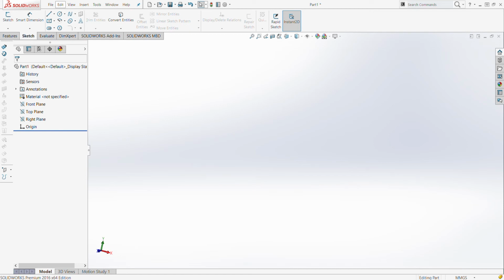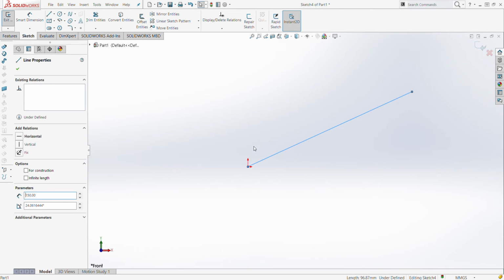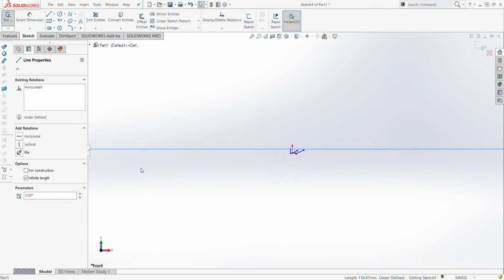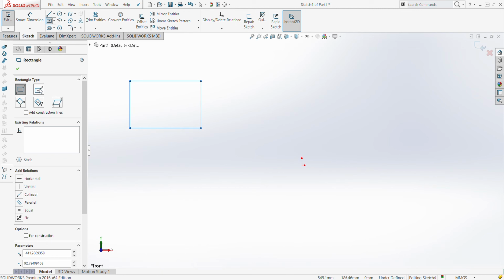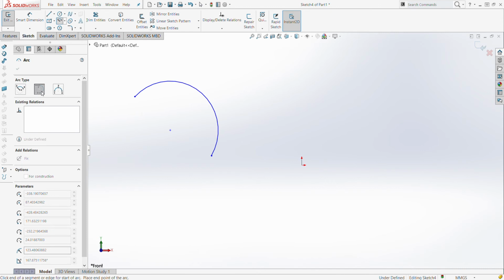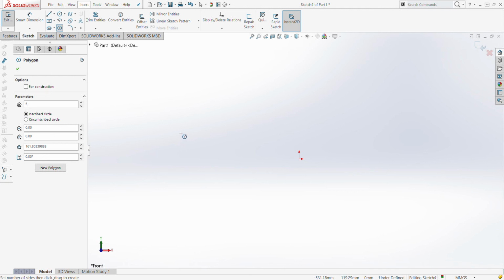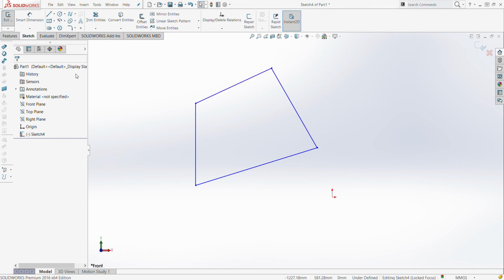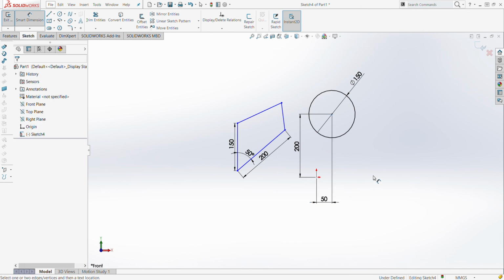1.Basics: Sketch Tools (Solidworks)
This tutorial covers the sketching tools of Solidworks. I am using Solidworks 2016. The tools should have more or same number of options in the future release.